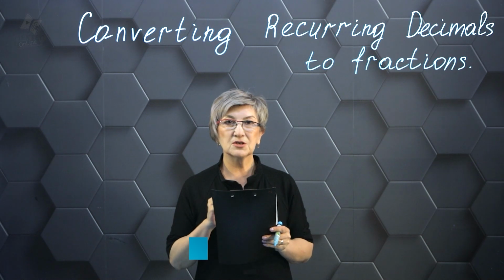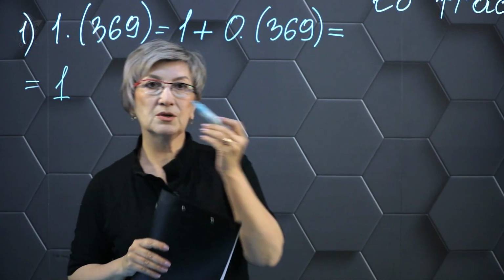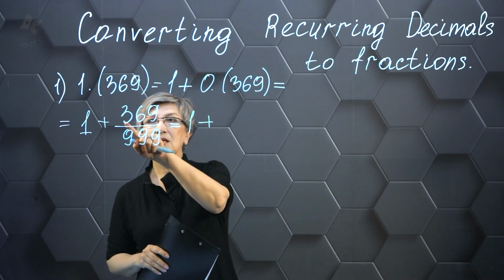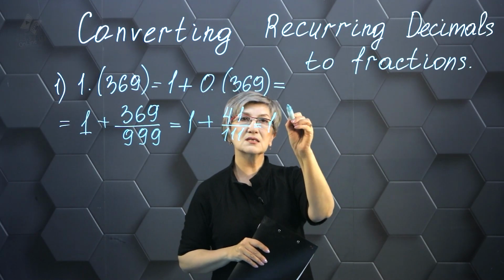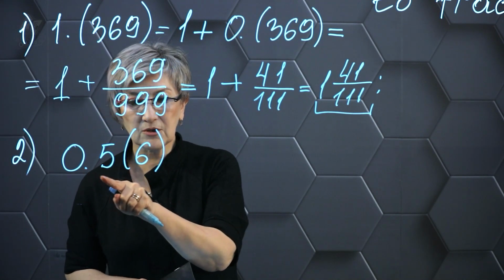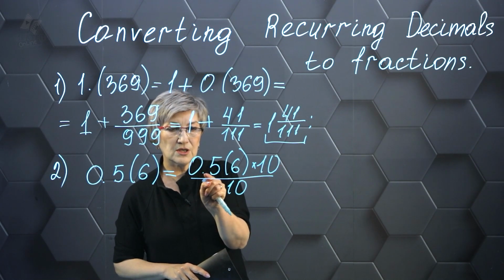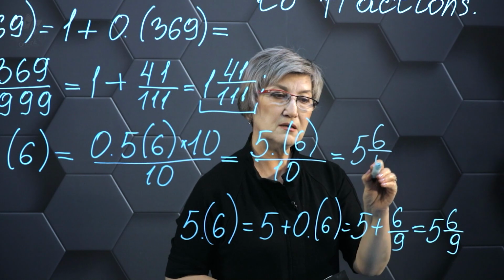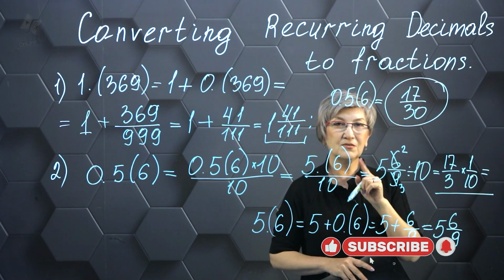Converting recurring decimals to fractions. Part 2.